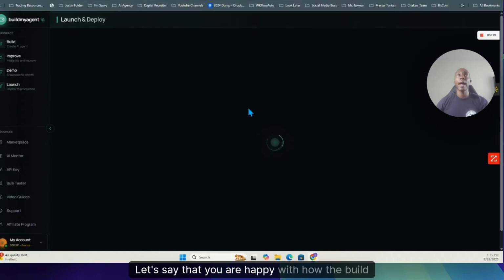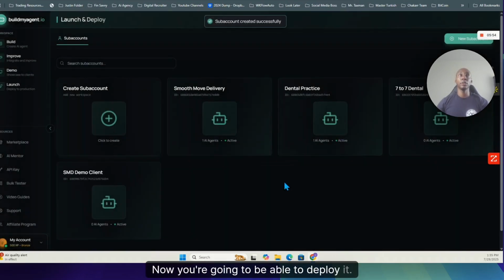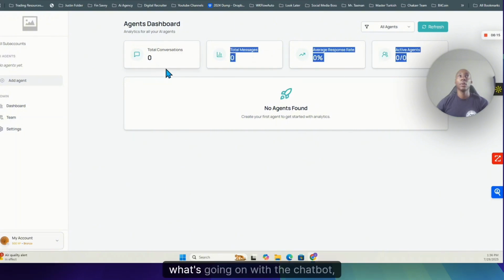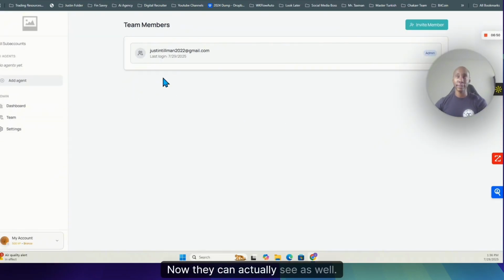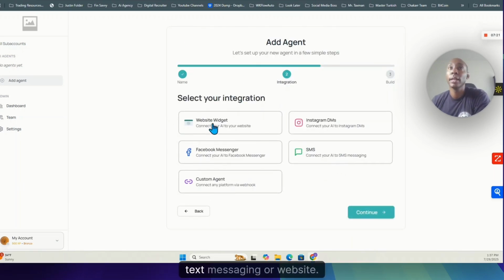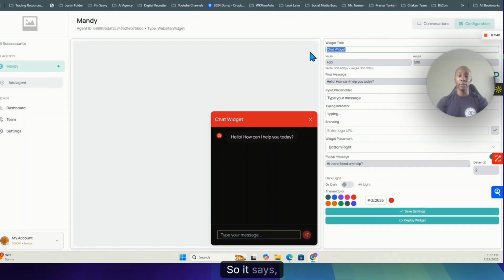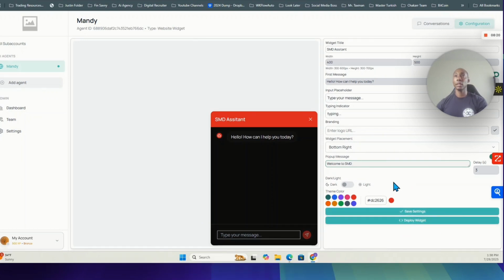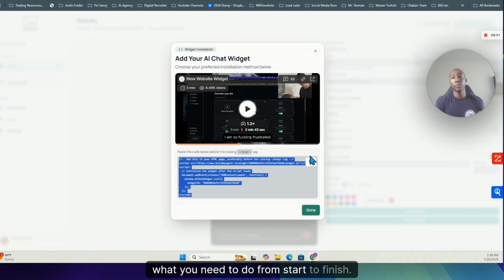How to Deploy Your Agent...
This is the fouth of four an finally step on how to launching your own AI-powered chatbot  (Make sure to watch

Ready to build your first chatbot?

📈 Ready to learn how to start an AI agency or Hire one? ...